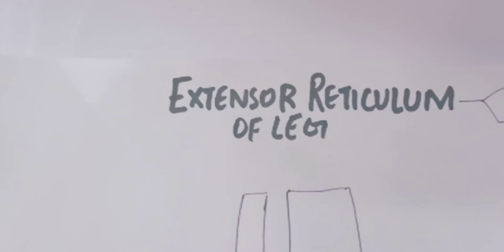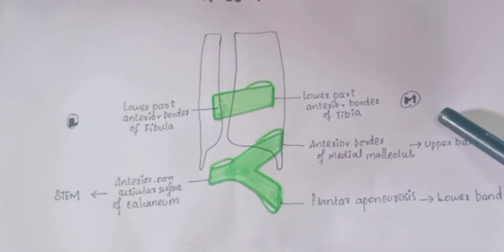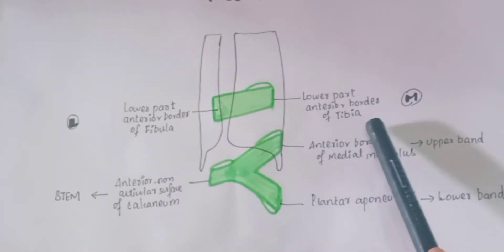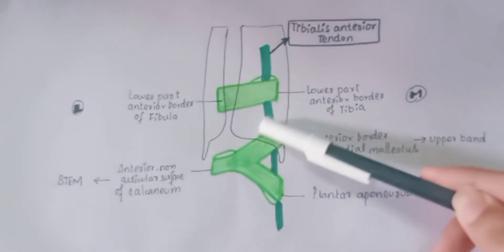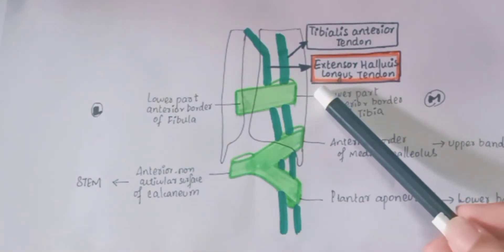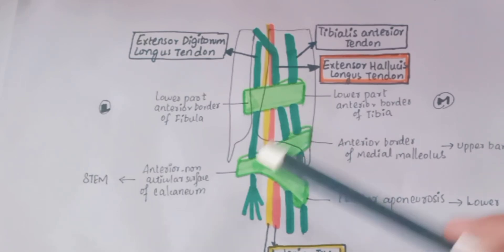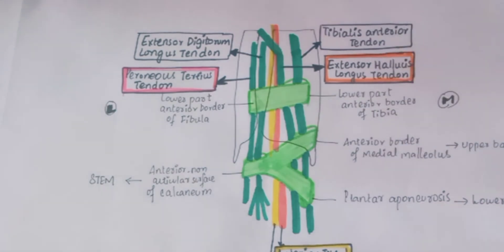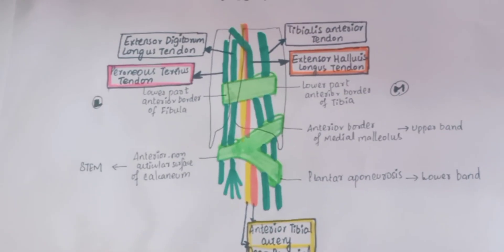Extensor Retinaculum of LEG 🦶🦶👣